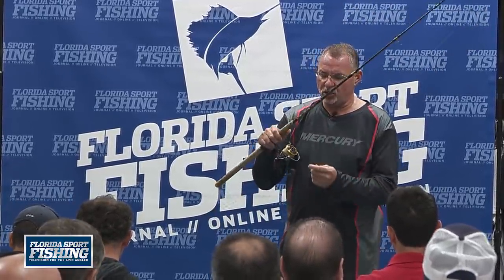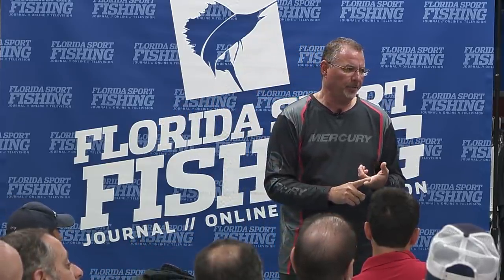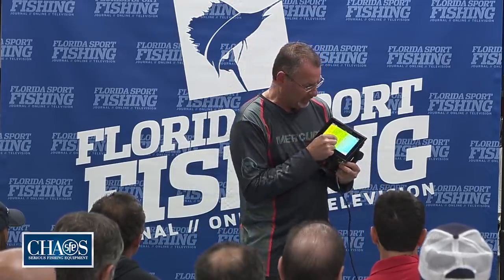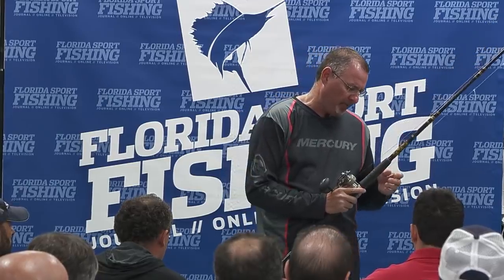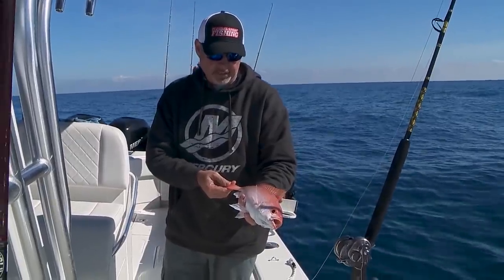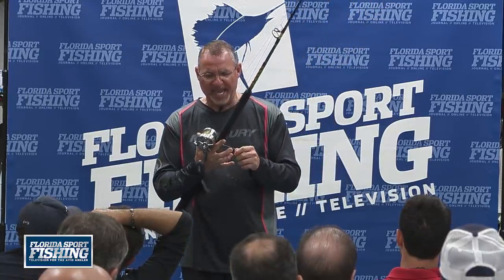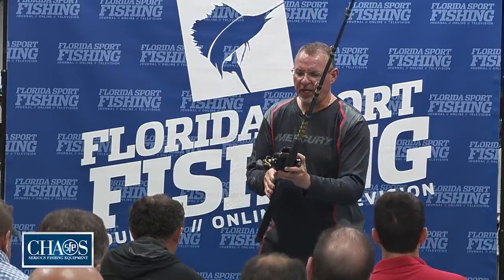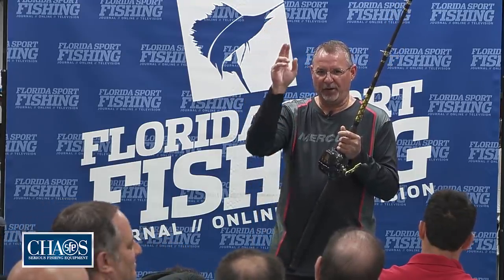Snapper Seminar - Florida Sport Fishing TV - Vermillion, Mutton, yellowtail Snapper Secrets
Filmed live at our Extreme Seminar Series event. Over an hour of useful information for snapper fishermen. Tackle, tips, rigs, anchoring vs drifting, snapper, grouper baits, so much more.

▼ FSF TV Crew:
• Creator/Host: Capt. Mike Genoun → @FloridaSportFishingTV
• Co-Host: Capt. Carlos Rodriguez → @MareaGear
• Producer/Videographer: Micah Simoneaux → @MicahInTheWild
• Aerial/underwater Footage: Capt. Matt Arnholt → @CaptMattArnholt